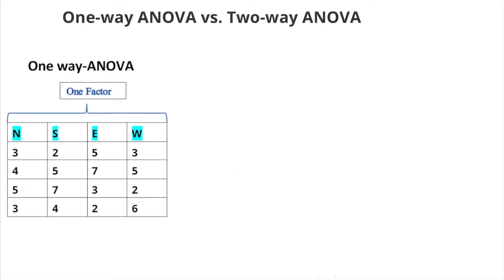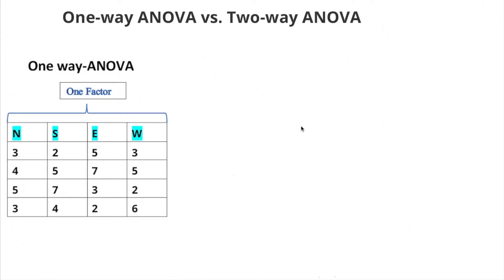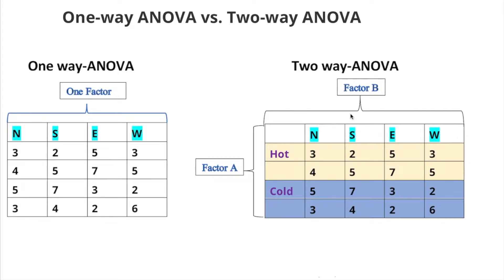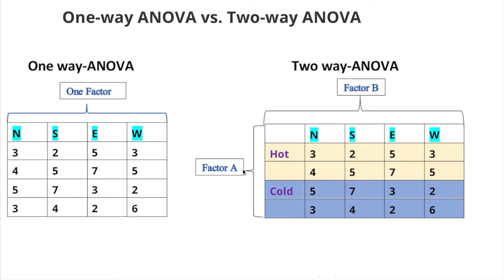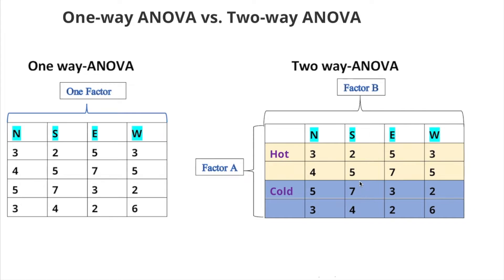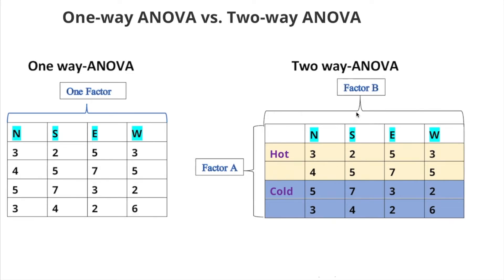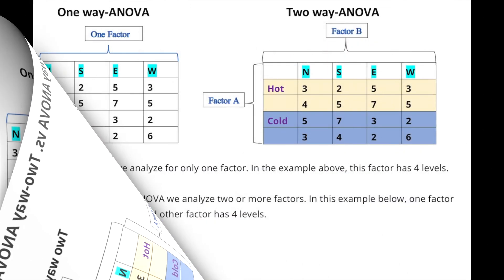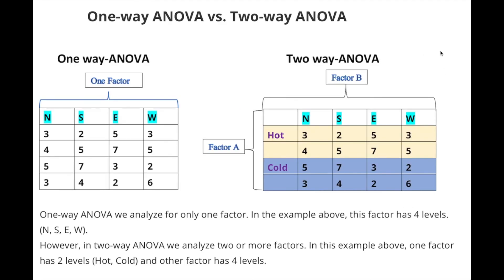ANOVA: One-way vs Two-way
When to use which ANOVA ?